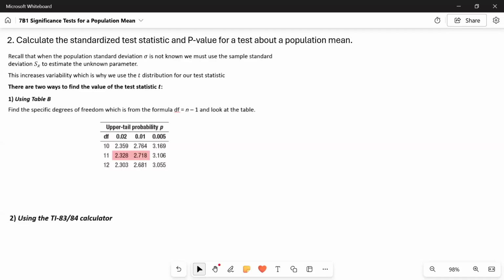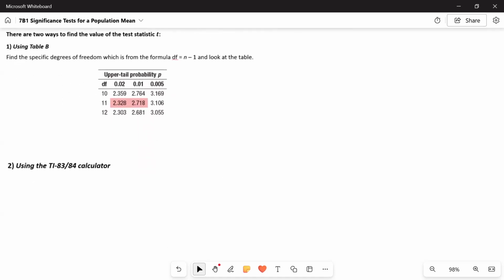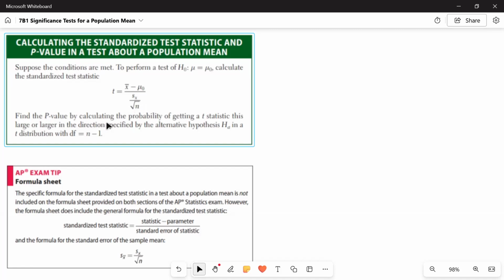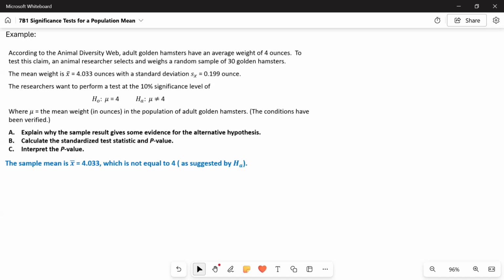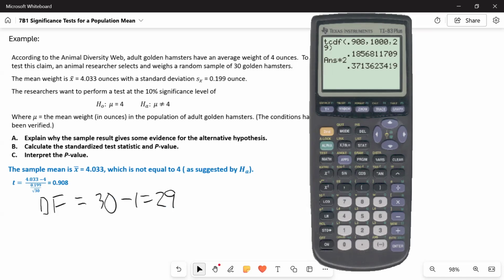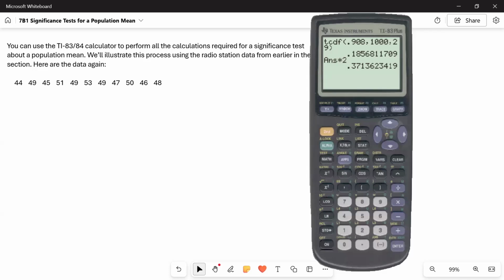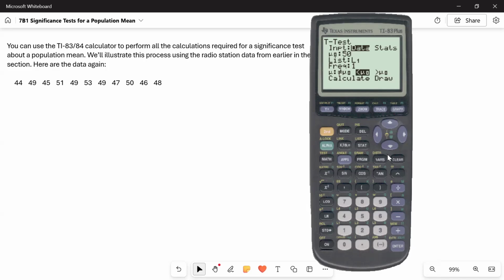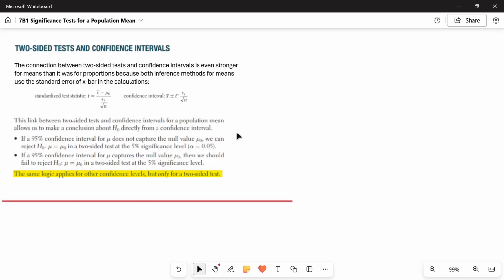How to Calculate the Test Statistic and P-Value for a Population Mean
In this video, I’ll show you how to Calculate the StandardizedTestStatistic and PValue for a significance test about a PopulationMean in APStats. 🚀 Learn the key steps to calculate these values and understand what they tell you about your hypothesis test results.

📌 Topics Covered:
✔️ What is the StandardizedTestStatistic (t) and how is it calculated?
✔️ How to find the PValue and interpret it in hypothesis testing
✔️ The relationship between the test statistic and P-value in SignificanceTesting
✔️ How to determine whether to reject or fail to reject the null hypothesis based on the P-value
✔️ Common mistakes to avoid when calculating and interpreting test statistics in Statistics